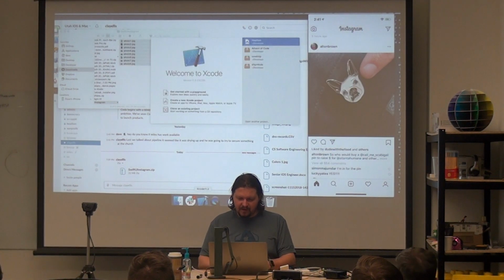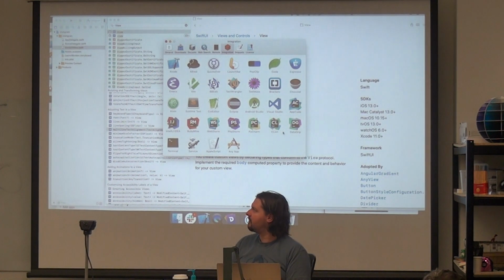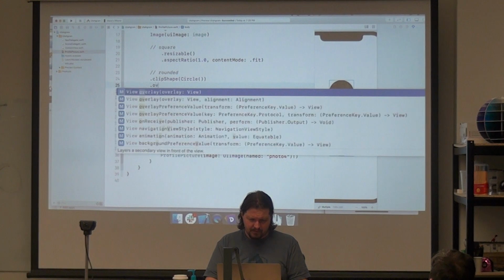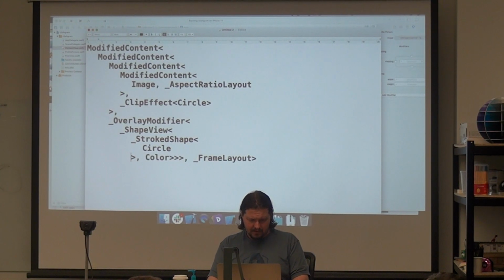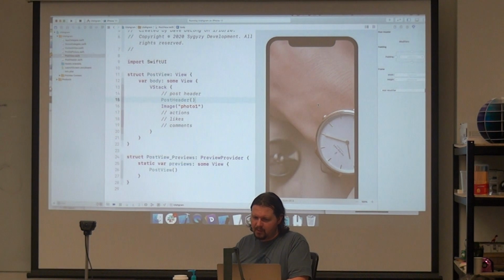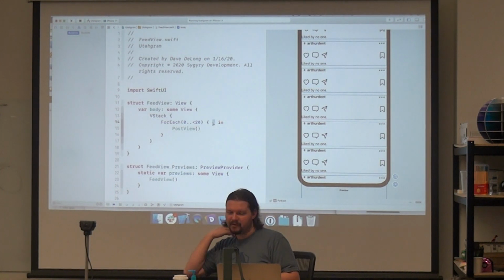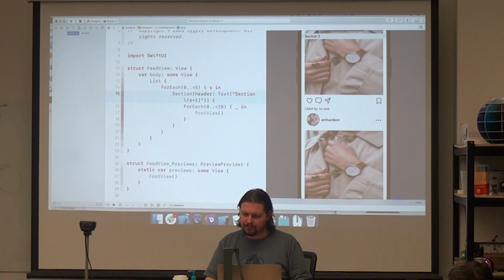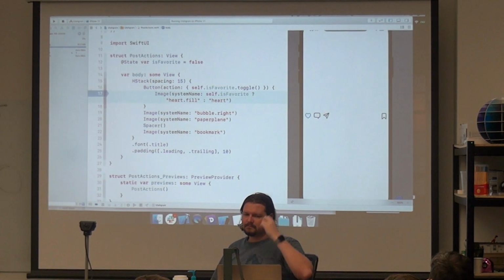DeLong ◇ SwiftUI ◇ presentation 1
CocoaHeads Utah Valley

Dave DeLong
SwiftUI

original upload: DeLongSwiftUI01